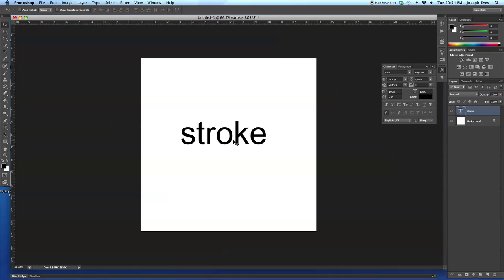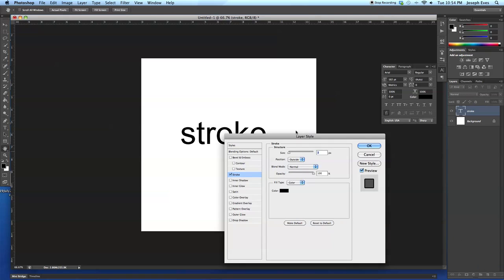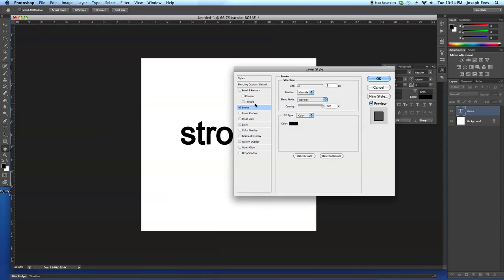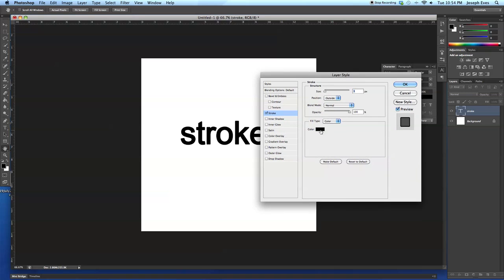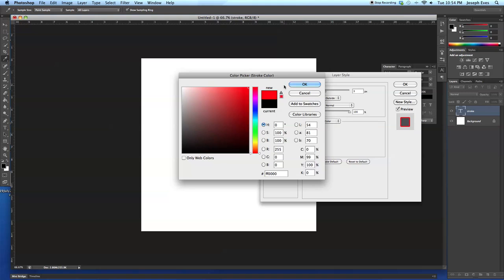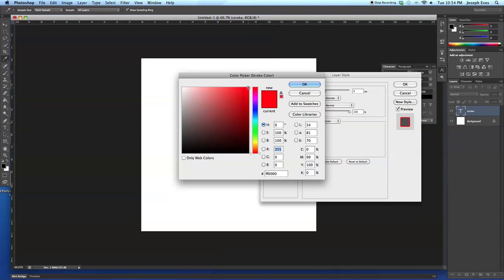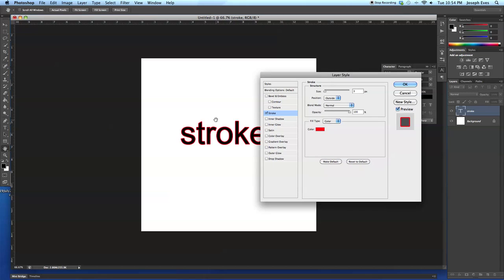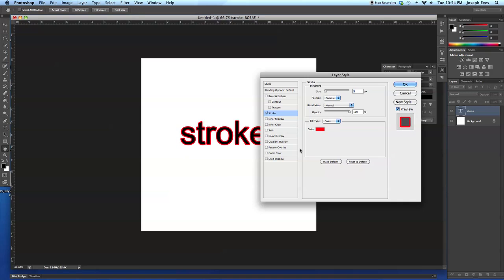18 Applying A Stroke Adobe Photoshop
18 Applying A Stroke Adobe Photoshop for Beginners